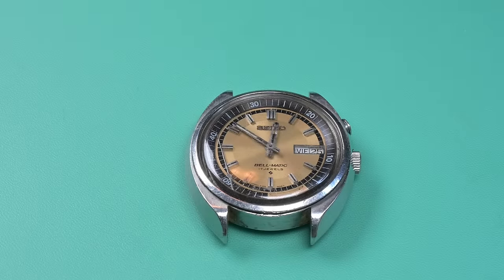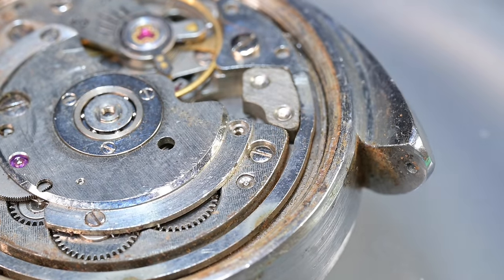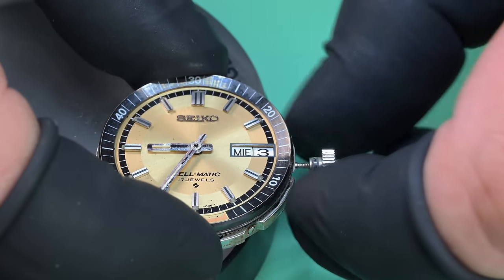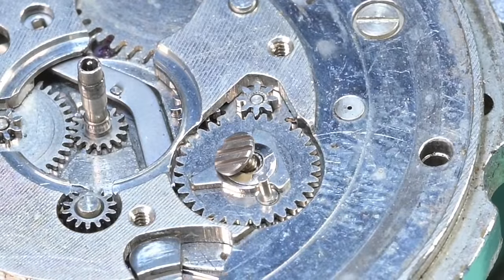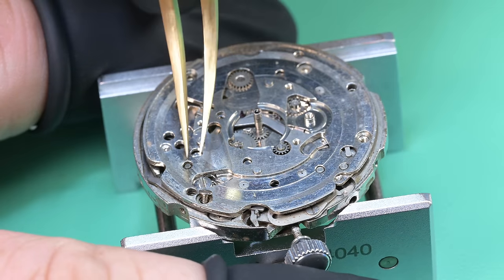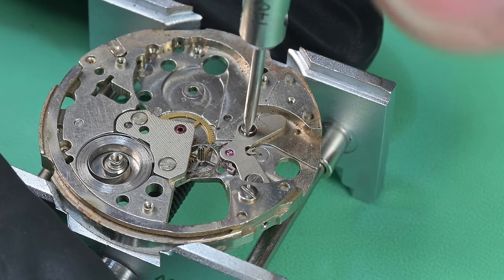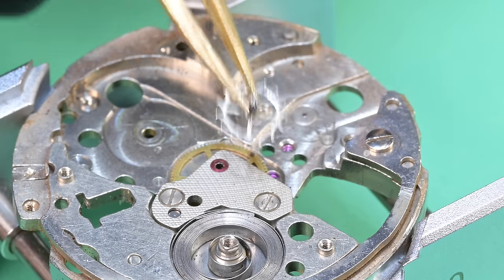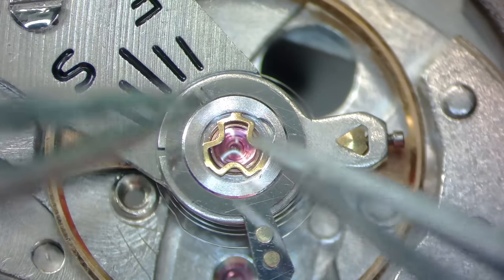Rusty Relic No More: A 1973 Seiko Bell-Matic Watch Restoration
Ever wondered how a beat-up 1973 Seiko Bell-Matic watch can shine again? Dive into our restoration journey as we tackle dirt, rust, and broken parts. Watch as I attempt to restore this vintage gem. From rusty to remarkable, this transformation is a testament to the art of revival.

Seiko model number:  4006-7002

Behind the scenes of YouTube content, there's dedication and hard work. Your support keeps the channel going. One hundred precent of all funds received go directly into the channel.  With my sincere gratitude, thank you so much for your consideration.

Thank you for joining me, and I appreciate your continued support.

Here are some links to the microscope & camera/ lighting setup pieces I'm using.

Microscope Setup
► 0.5X Barlow Lens
► Ring Light
► Adapter Mount
► Adapter Shim

Cameras & Lighting
► Nikon Z30 – body only
► Nikon Z30 w/Wide Angle Lens
► Nikon NIKKOR Z MC 50mm f/2.8
► Nikon NIKKOR Z MC 105mm f/2.8 VR S
► Mini LED
► Architect Desk Lamp
► Desk Mount For Lighting
► Adjustable Mount For Bench Lighting
► Bench Lighting
► Tripod 1
► Tripod 2
► Ball Head Mount

I've also received several requests for a listing of tools, both essential and non-essential for starting out working on watches.  While the list isn't 100% comprehensive, it'll get you 95% there!  There are far too many items listed, along with notes on several pieces.